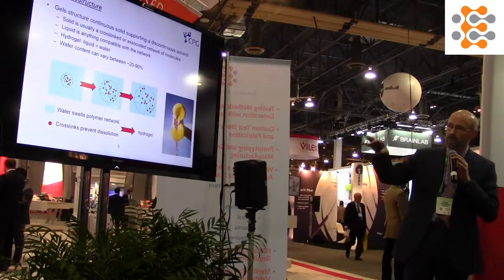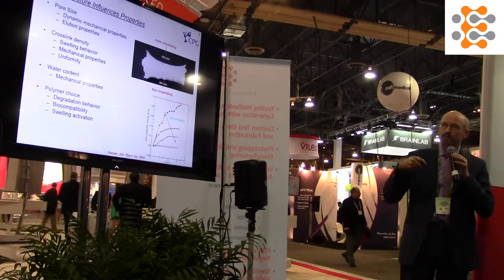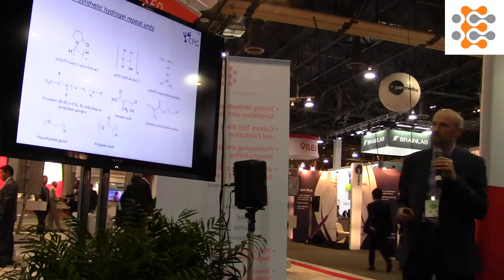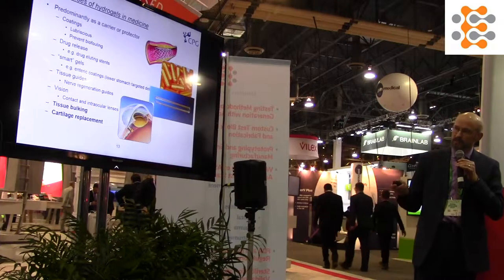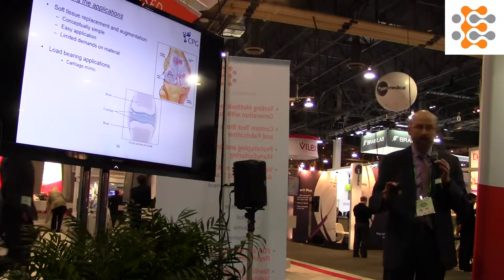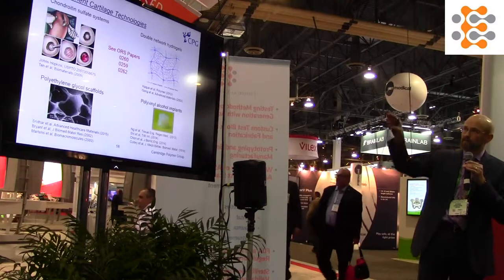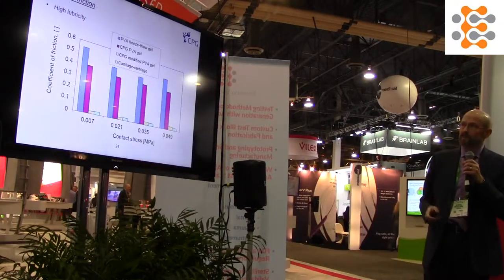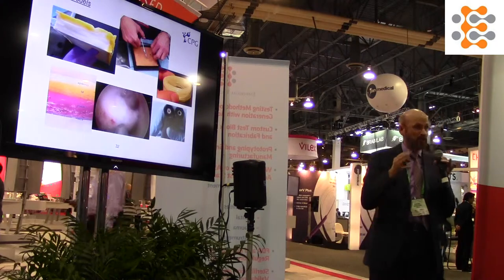Stephen Spiegelberg, PhD: "Biomedical Applications of Hydrogels"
Presented as part of the EMPIRICAL Speaker Series at the Annual Meeting of the American Academy of Orthopedic Surgeons, March 26, 2015